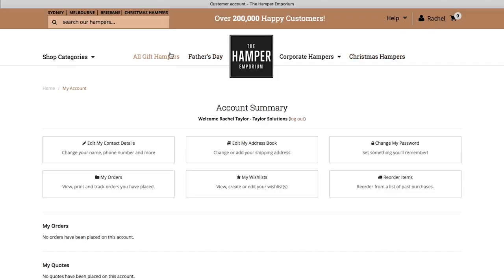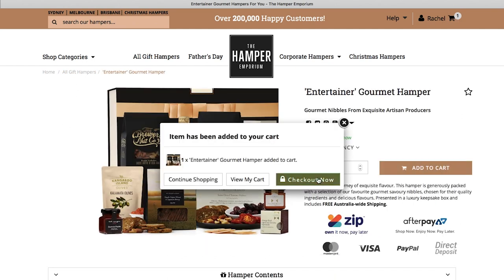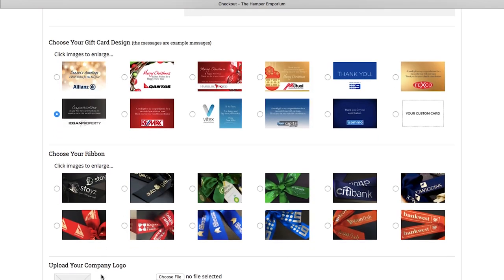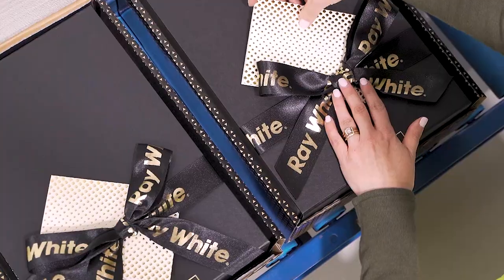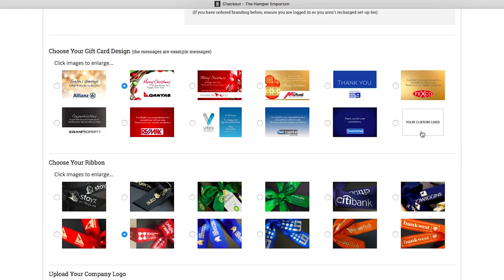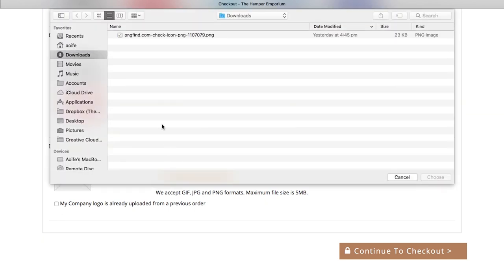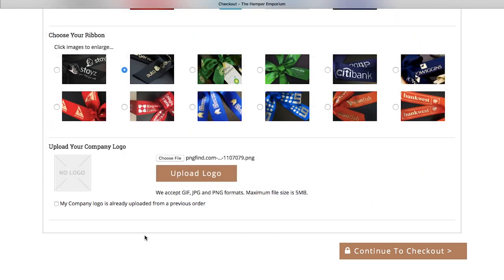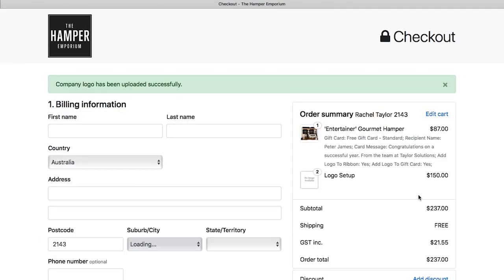How To Order Branded Ribbons & Cards Online | The Hamper Emporium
Your company logo can be printed in silver or gold foil on the luxurious double-sided satin ribbon in a variety of colours - green, black, navy, royal blue, tangerine and red.

The ribbon is produced in-house for same-day dispatch for orders received before 1pm AEST.

- $5 Per Hamper
- One-Off Set-Up $75
- No Minimum Orders
- Set-Up and Order Online

Ready to get started? Chat to our friendly customer service team or browse our website now.